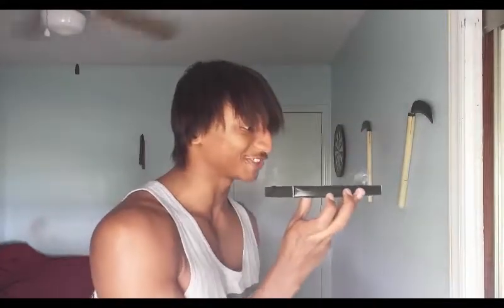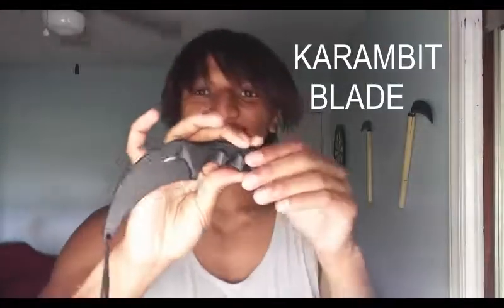UN-BOXING MY NEW WEAPONS!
If you want to see more and see a motivational Karambit blade video.